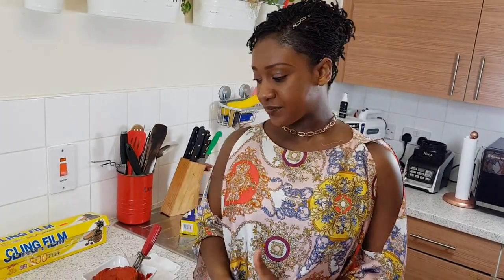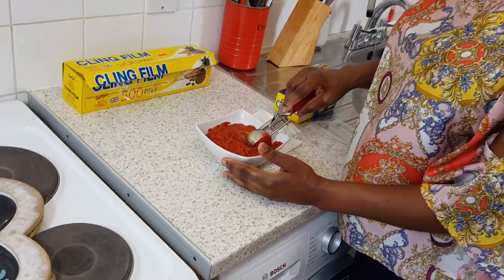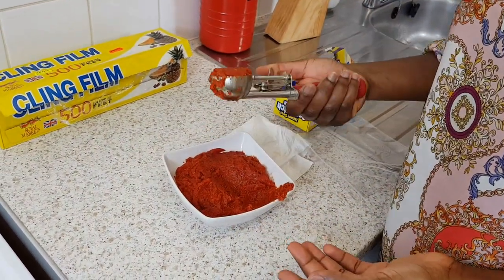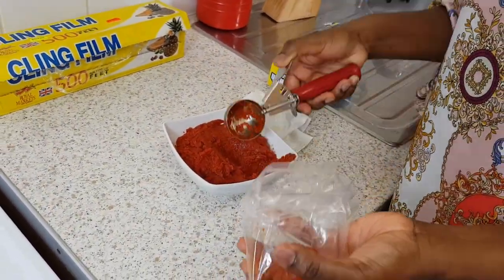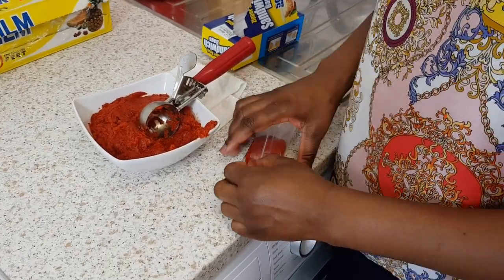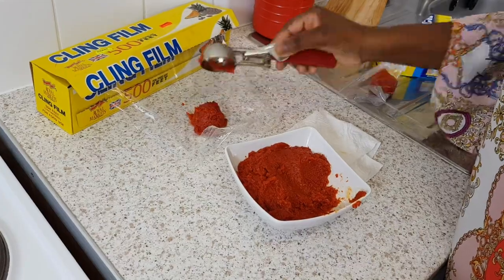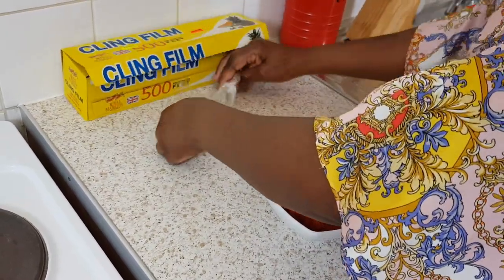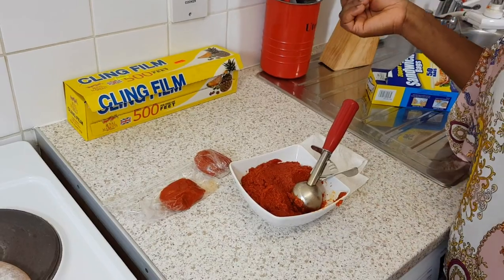How To Preserve Your Homemade Tomato Puree | Basic Recipe with 3-6 Months Shelf Life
Tomato puree is one of the basic kitchen ingredients which go a long way to help achieve amazing recipes. Hence having them readily available in the kitchen is I think a must so one can quickly come out with amazing dishes and recipes without buying the ones found in the market which I believe most of us hardly check out the ingredients used in preparing these or even when we check, we have no clue what they are and what “they” mean.
This recipe uses the most basic ingredients yet comes out with amazing finish and I believe once you try it out, you’ll forever make yours and stop buying.

Here is the simplest way to making your own tomato puree at home. So make your own and store for future use

Ingredients
1kg Plum / organic / Tomatoes
1 Sweet pepper
1 Bell Pepper
1table spoon (tbs) Lemon juice
1 tbs apple cider vinegar
½ tbs salt (Himalayan pink salt)
1tbs Corn Floor

If you'll like a private cooking lesson on how to prepare these delicious dishes, a private chef or like us to cater one of your important functions you can contact us at the info below to reserve your date: